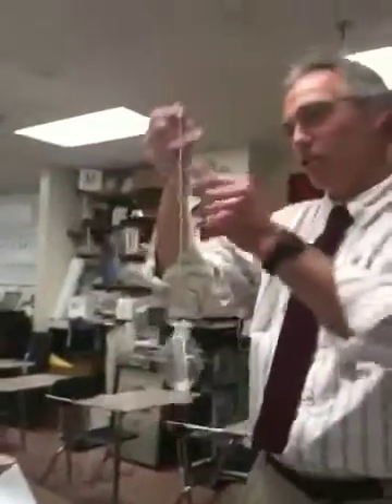Dave's whizzy marker regenerator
Hamden hall
Chemistry